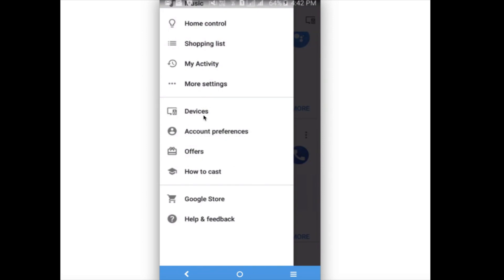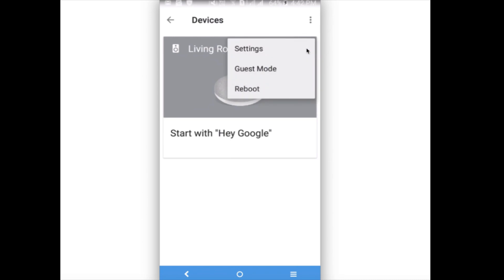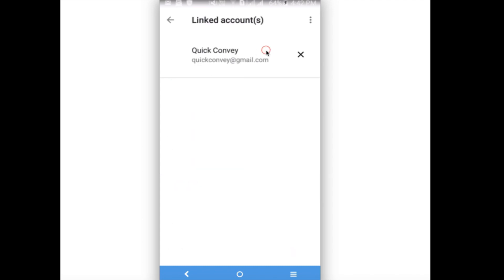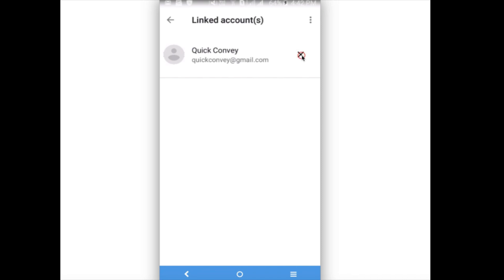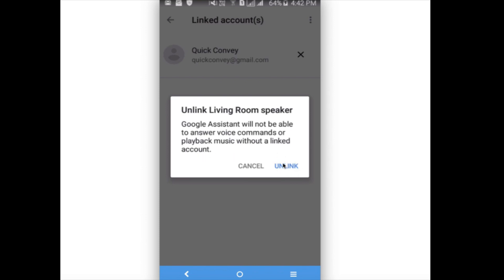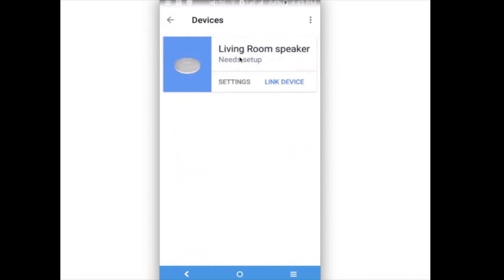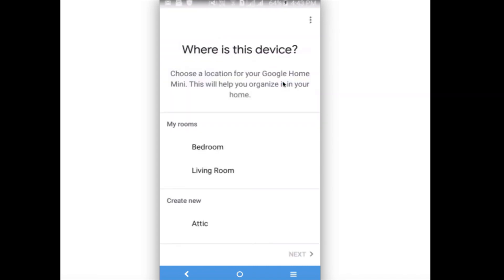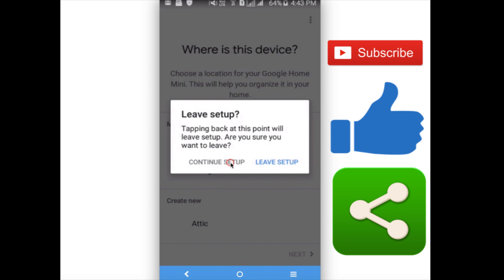Remove or Unlink Google Account from Google Home or Google Home Mini Without Factory Reset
How to Remove or Unlink Google Account from Google Home or Google Home Mini Without Factory Reset